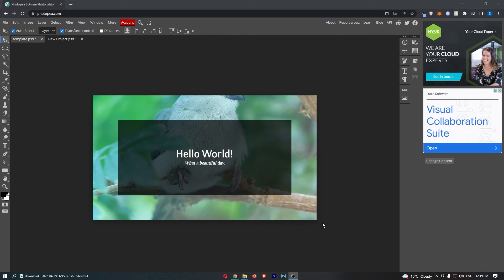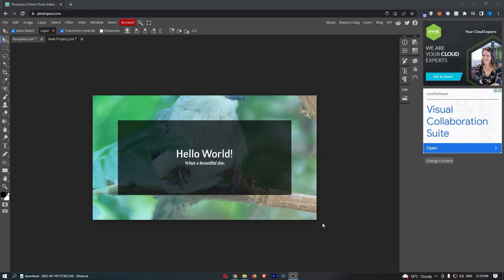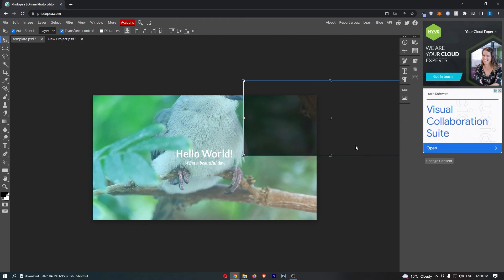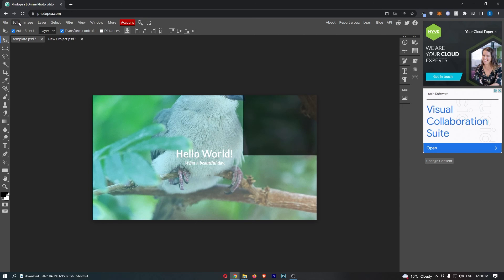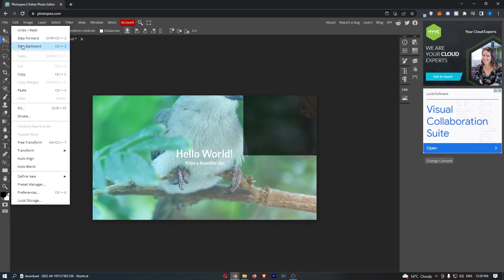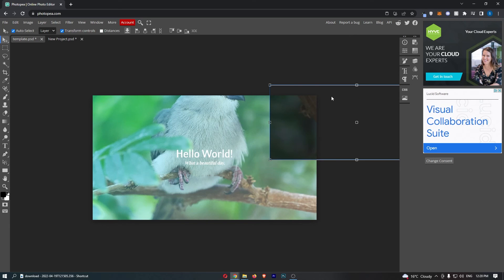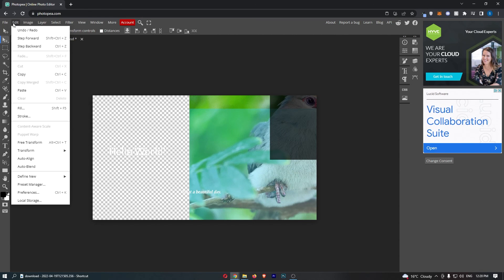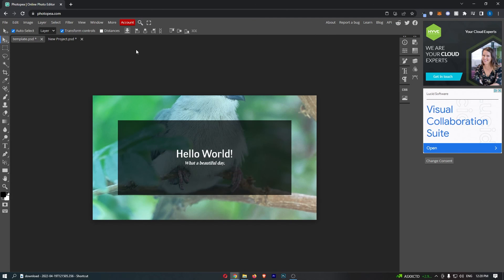How To Undo Changes in Photopea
In this tutorial I will show you How To Undo Changes in Photopea